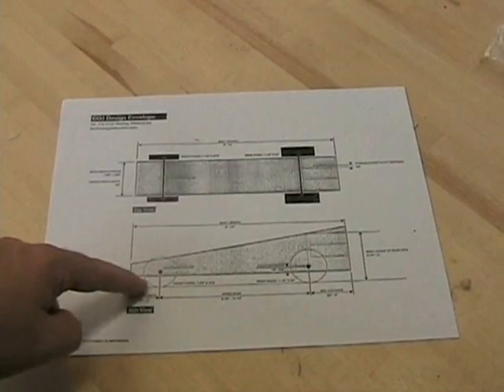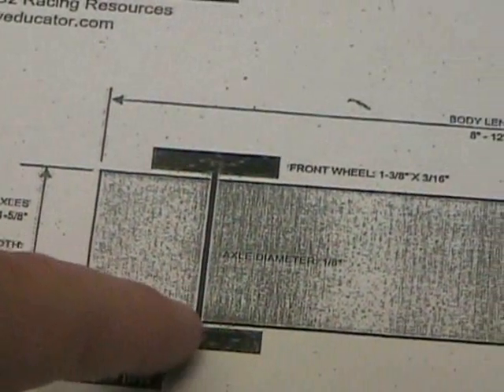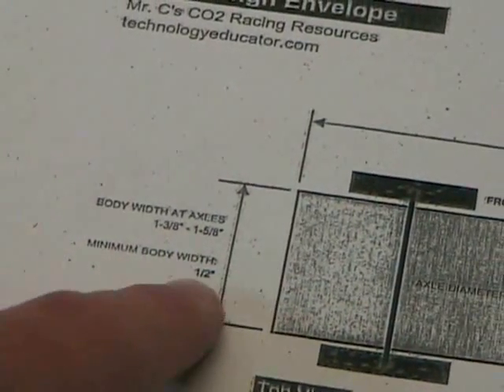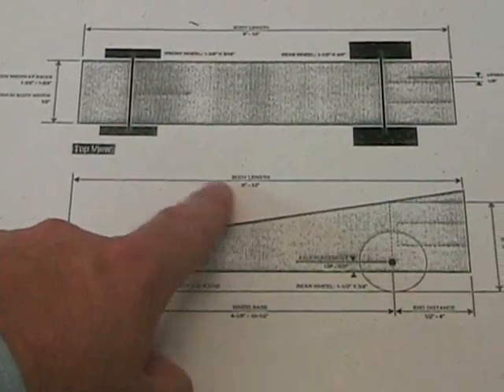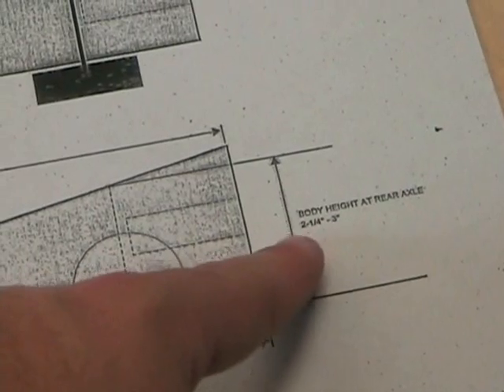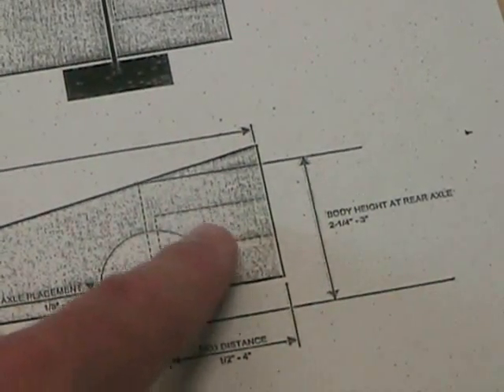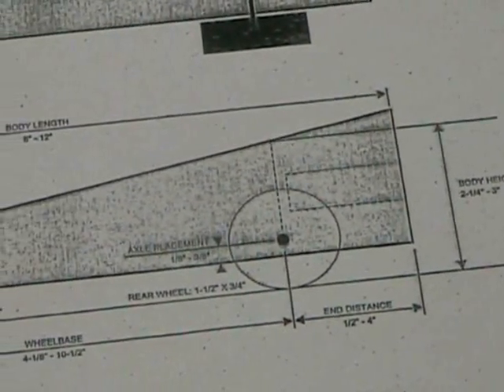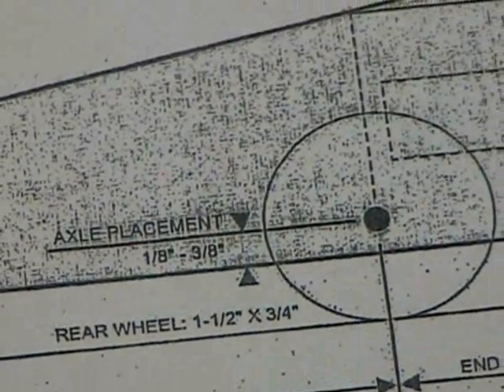CO2Dragster - Measurement Rules for Your Dragster ("Spec Sheet")